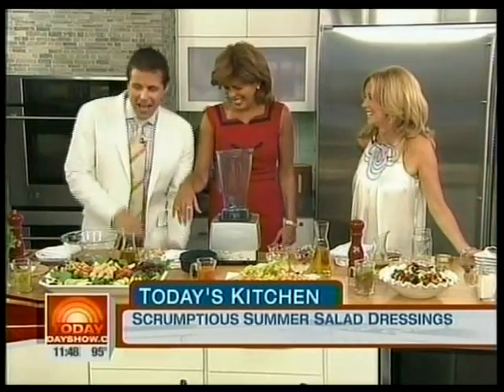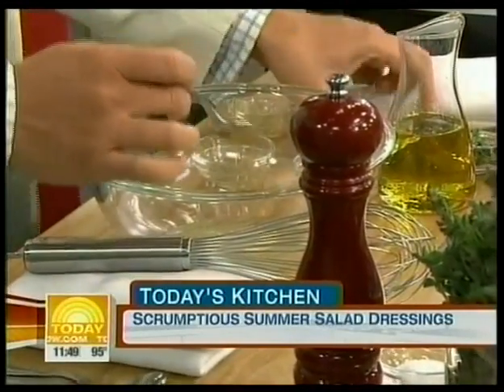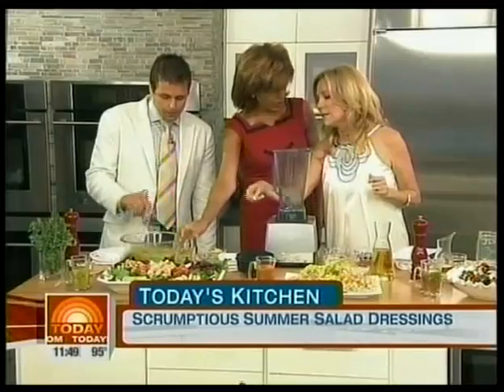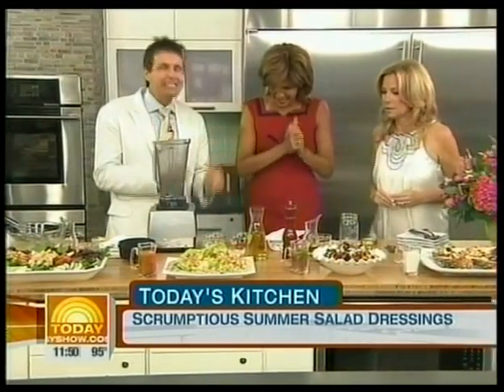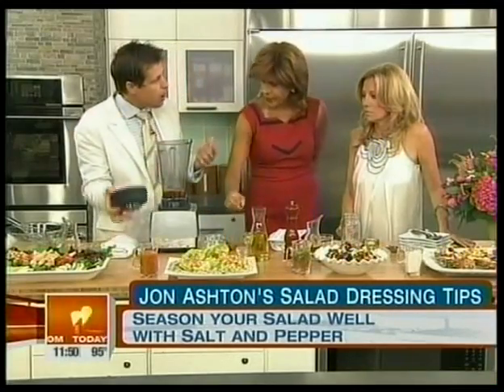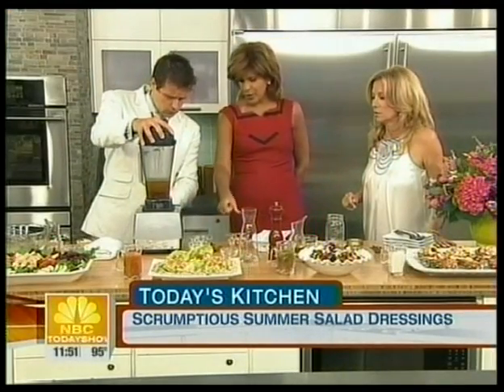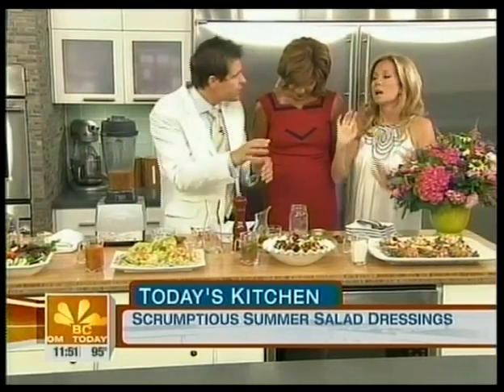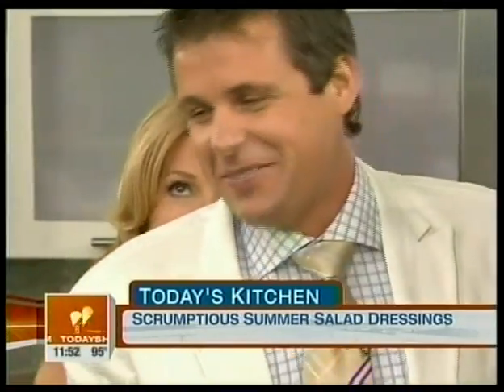Celebrity TV chef Jon Ashton prepares Salad Dressings Live on the Today Show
Jon Ashton prepares Scrumptious Summer Salad Dressings Live on the Today Show aired 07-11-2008